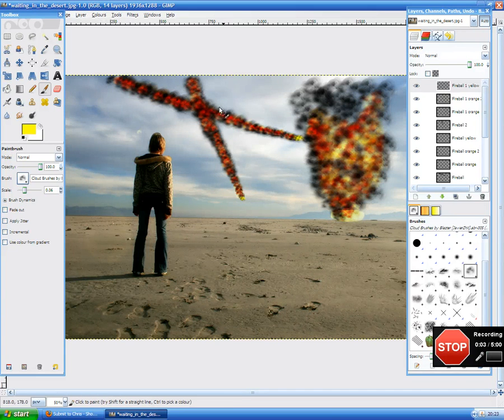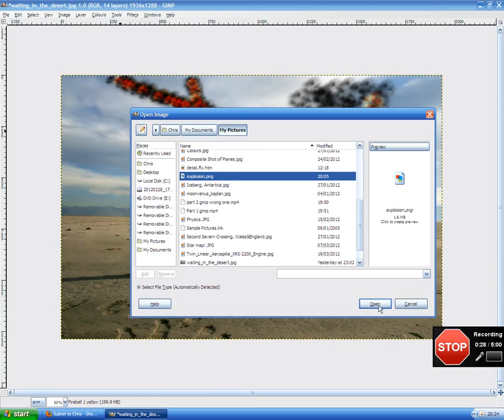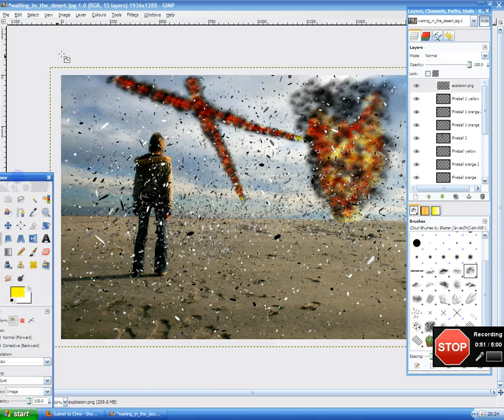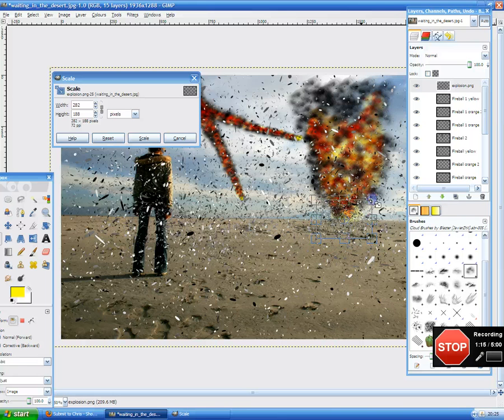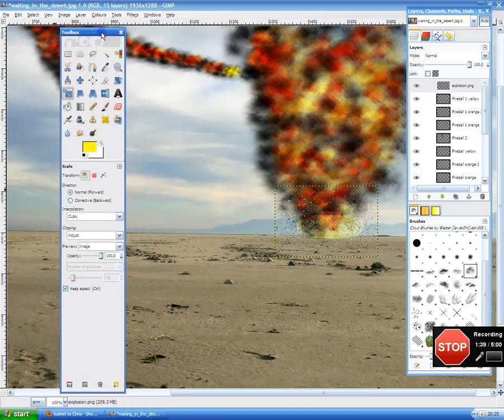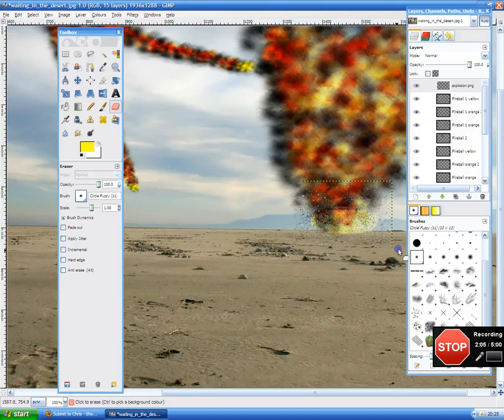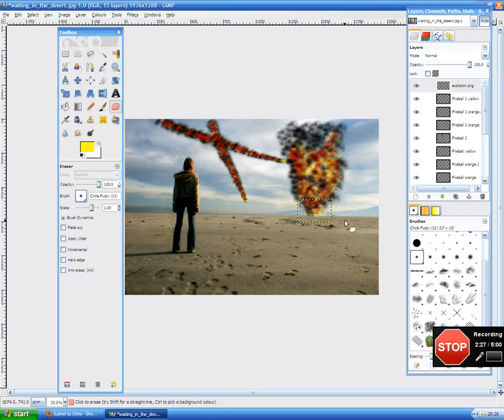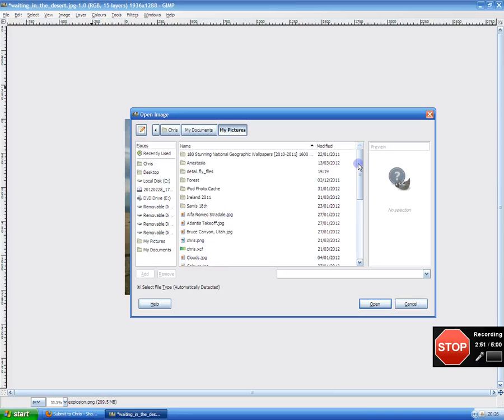Gimp photo editing - Part 4 Apocalyptic Explosion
This is the part where I import the explosion.png file and make the photo look like it has shrapnal.
Explosion.png file.